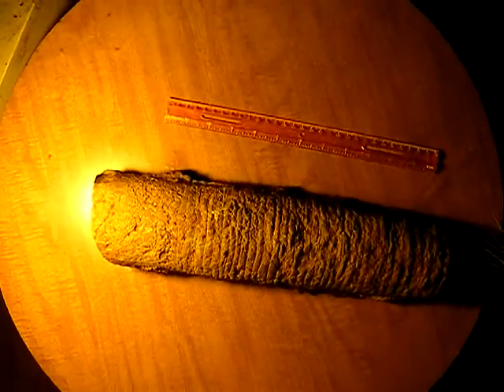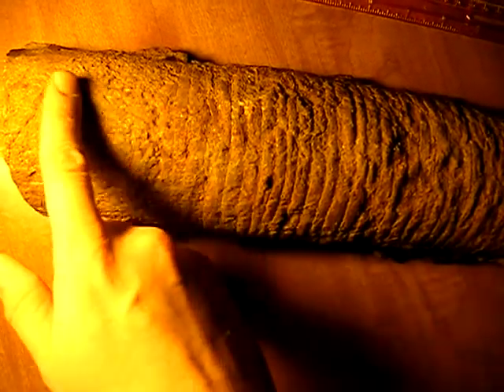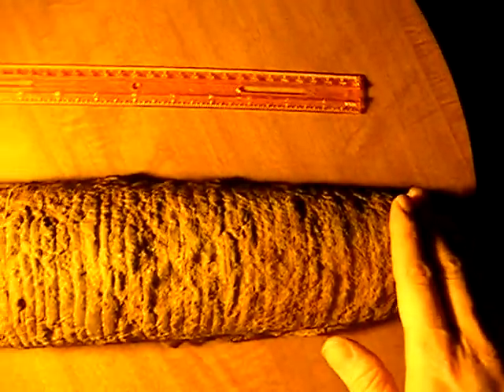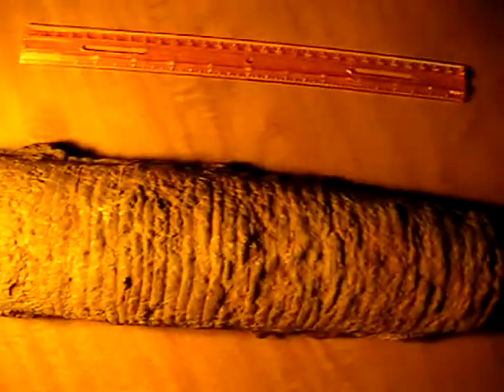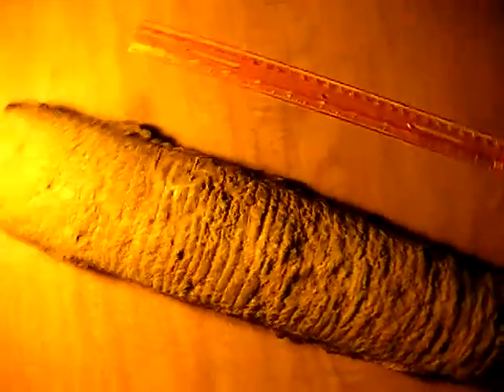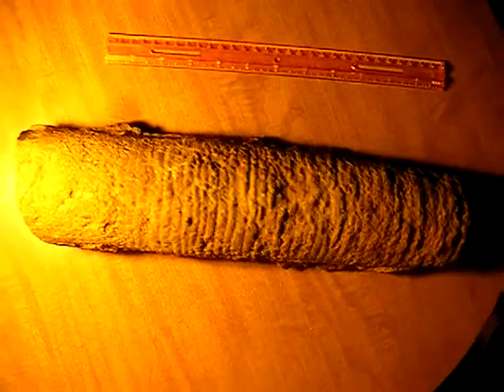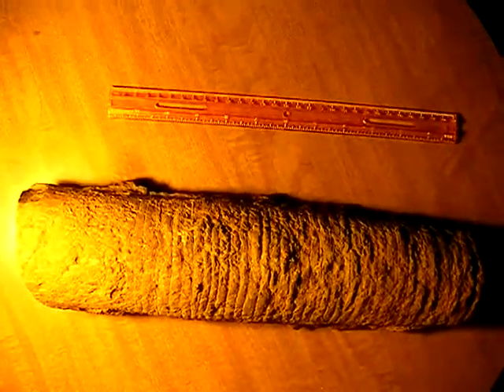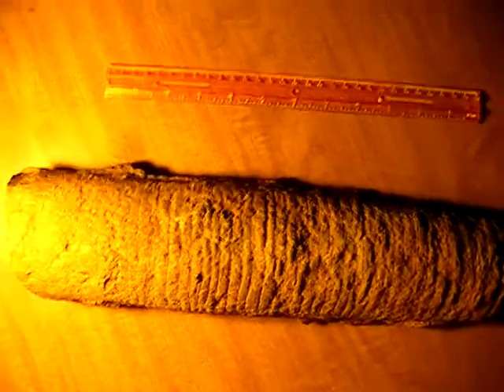Unknown Fossil Found in Middle Tennessee Area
I found this near Cedar's of Lebanon State Forest in Tennessee. It looked like a rock, but when turned over it was this interesting fossil. It is not a "matrix" as I see no other conglomeration of fossil material anywhere in this rock. I was thinking it may be a tree, but this area was an inland sea at the time this fossil was created.

No it is NOT concrete.